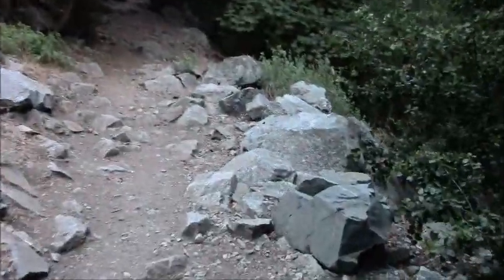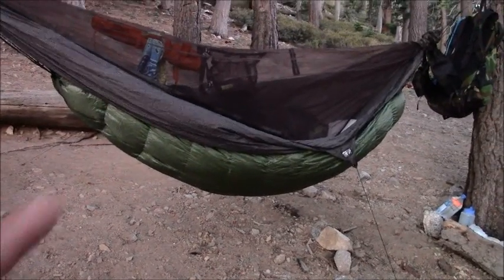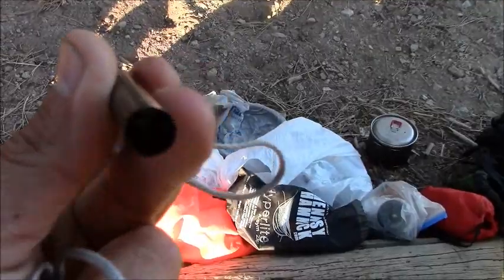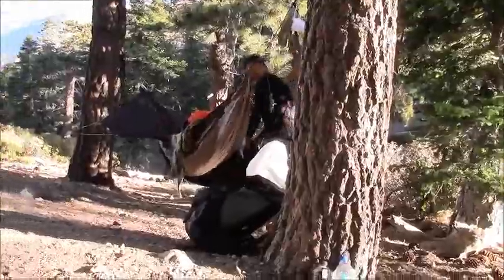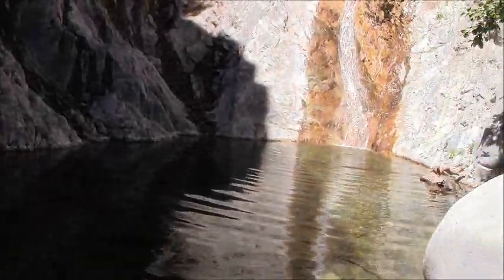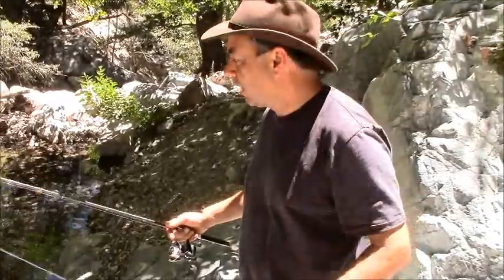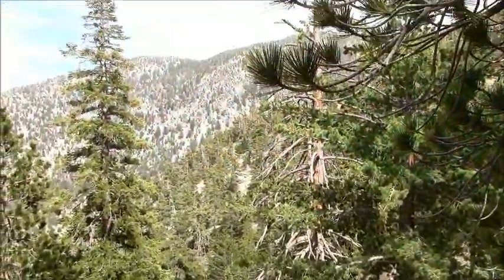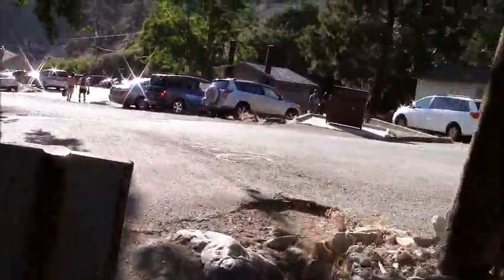Backpacking with hammocks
On this video, we night hike Icehouse canyon and camp, then take one of the lesser traveled trails down to some cool places and do a little fishing with a pen rod. I show some gear and spot a few interesting things. We just show, fun can be had almost any time and any place if you just (USE THE - TIME YOU GOT), I said, remember that!